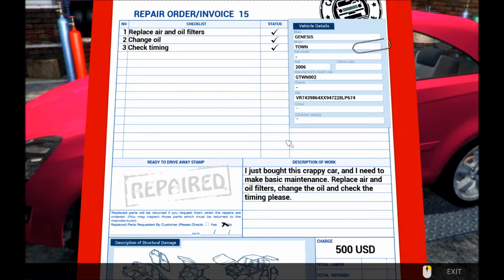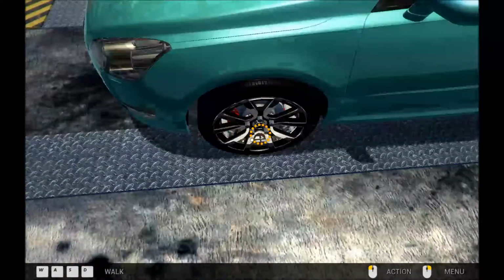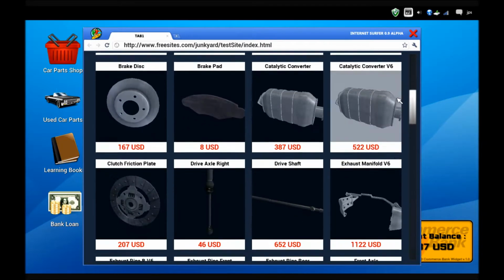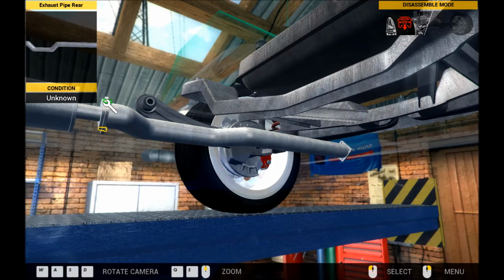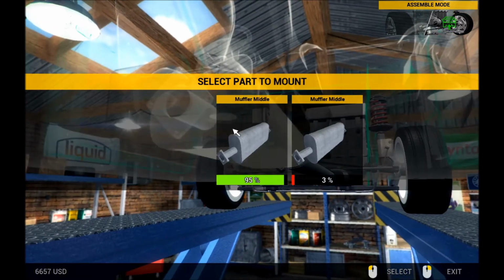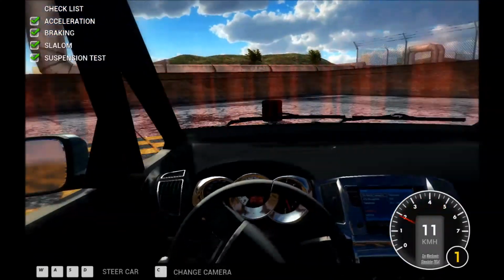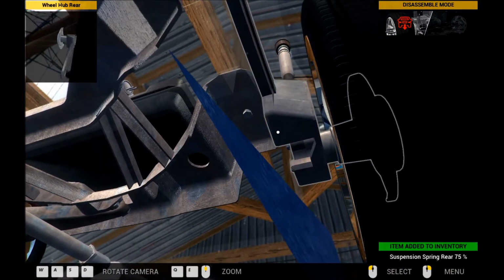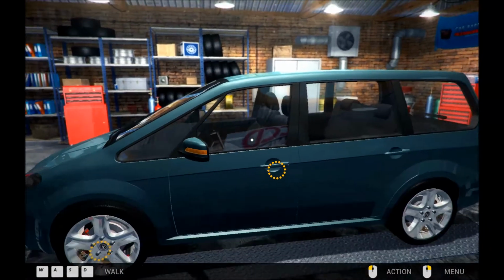Car Mechanic Sim 2014 #7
It's an unbolter's life for me...